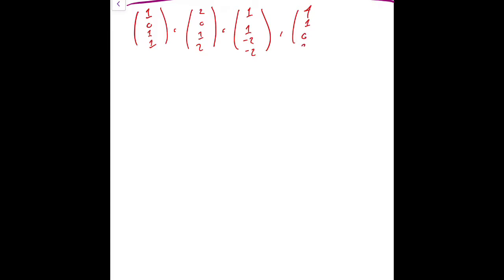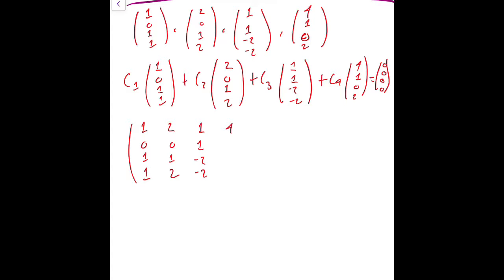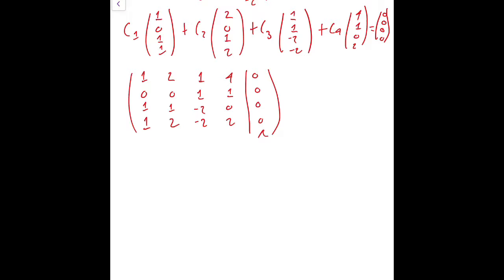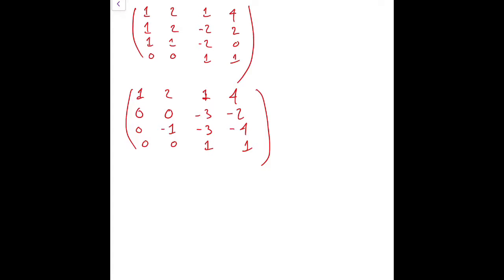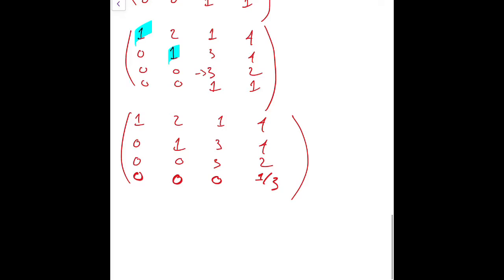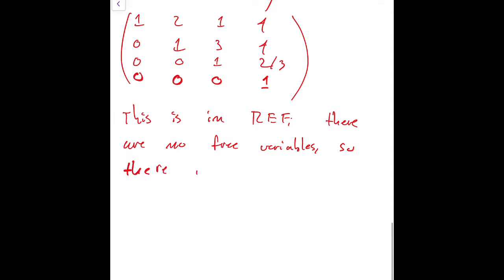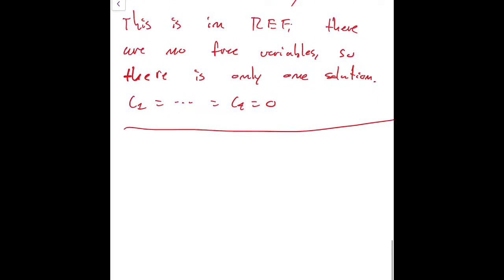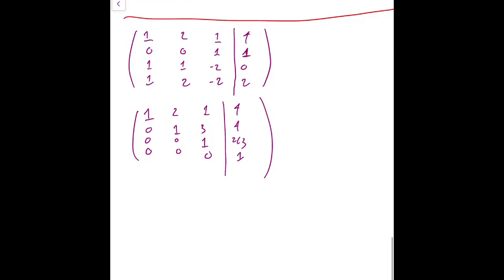Exercise 2.7 Part 6